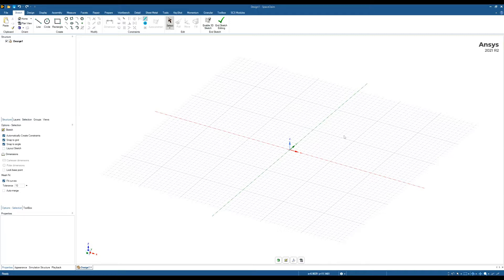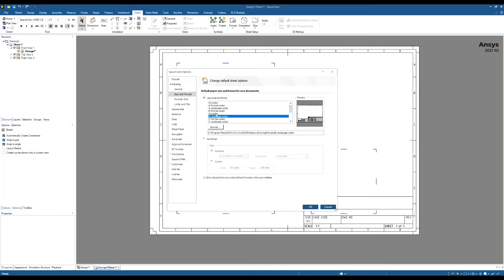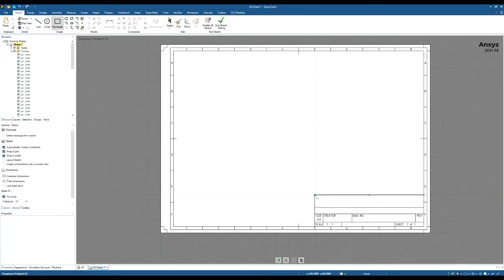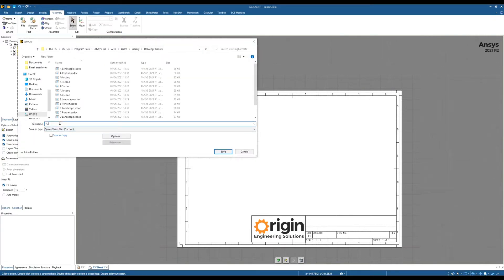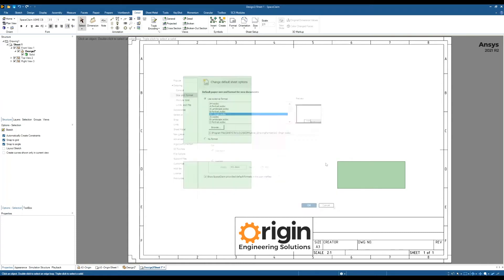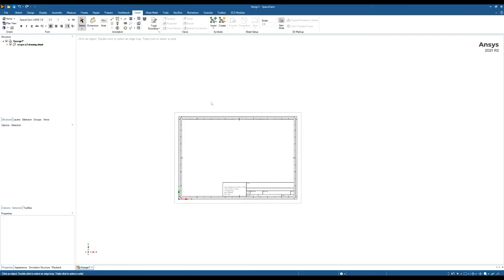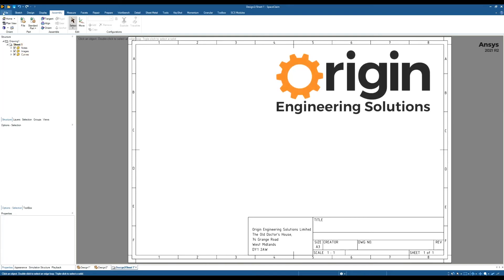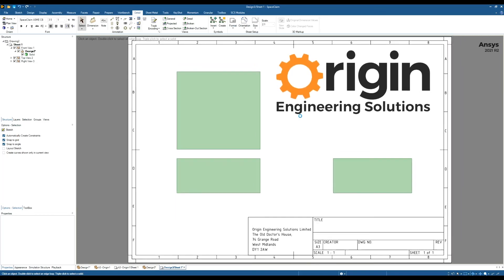Ansys SpaceClaim - Creating Drawing sheet formats or importing a DXF/DWG drawing sheet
In this video we look at the process of creating a custom drawing sheet in Ansys SpaceClaim. We also show how you can use a drawing sheet that is in  DXF/DWG format and use this as your drawing sheet template.